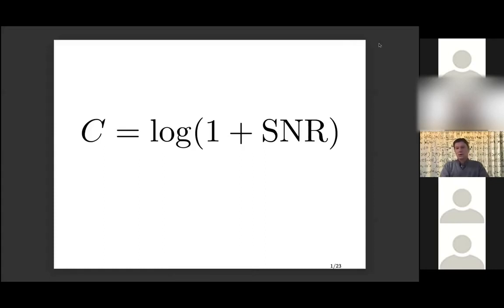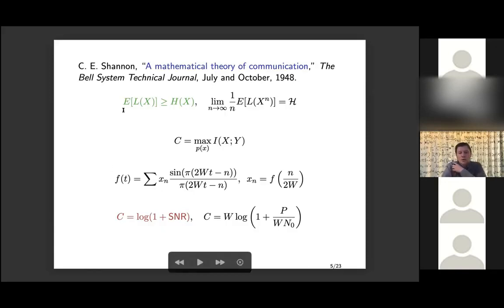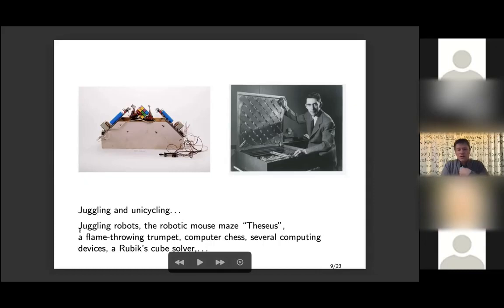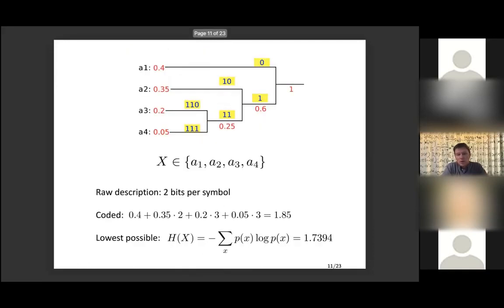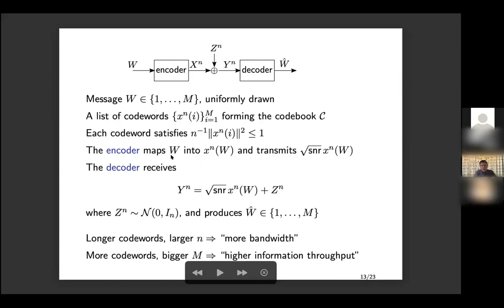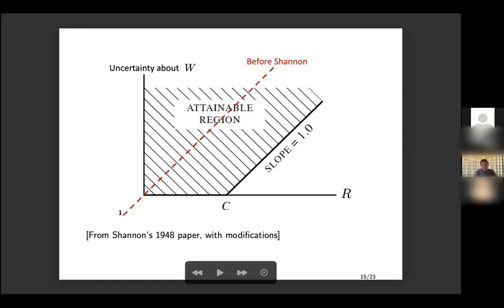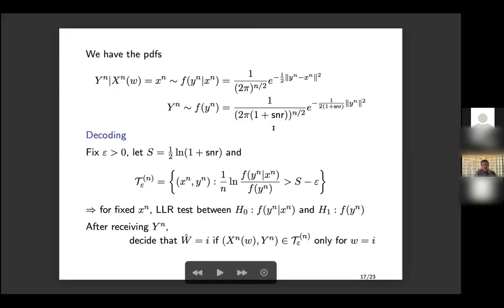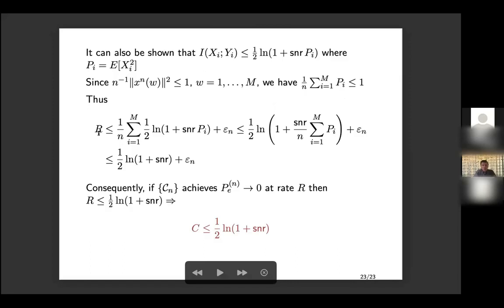Mikael Skoglund - Shannon’s theorem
We proudly present our first Curtain lecture, Professor Mikael Skoglund, talking about Shannon’s theorem. The goal of curtain talks is to provide the background and explain the significance of equations for digital transformation of modern societies.